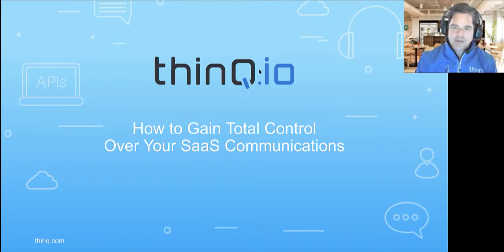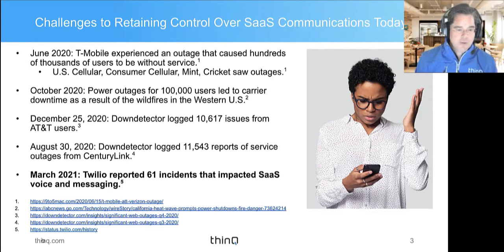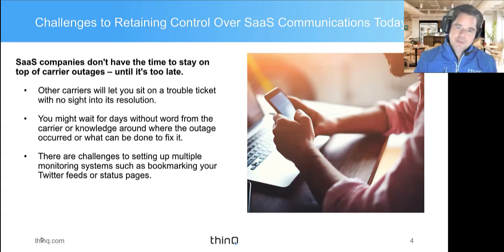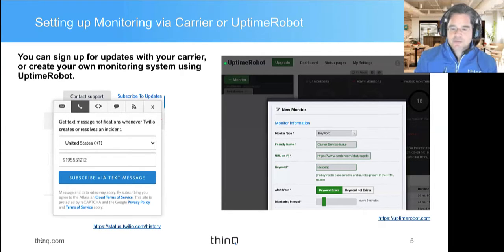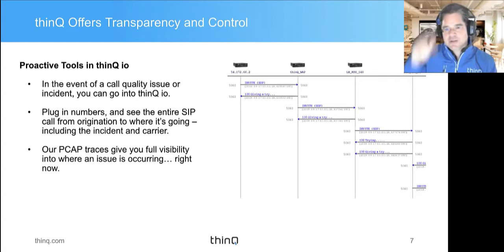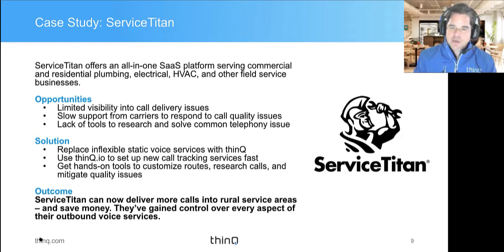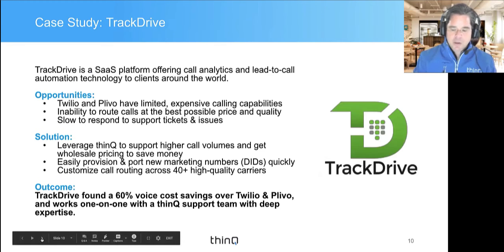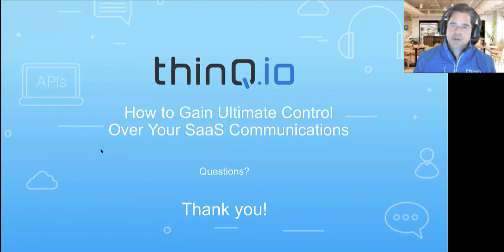How to Gain Total Control Over Your SaaS Communications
- cloud communications webinar to learn how the cost of downtime for high-priority SaaS applications can top $67,000 – an hour. If you lack control over your critical voice and text messaging communications, you could face a tremendous financial loss in the event of an outage. The good news? You no longer need to be at the mercy of your providers.

1. Learn how to set up proactive monitoring systems to stay in-the-know
2. Augment your tech stack quickly and inexpensively to better route your communications
3. Eliminate support tickets and take control instantly